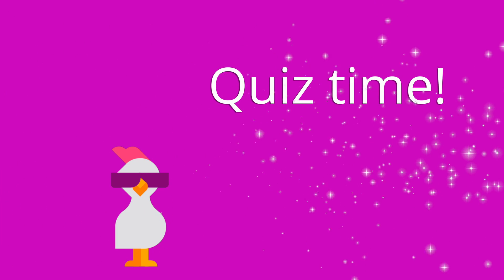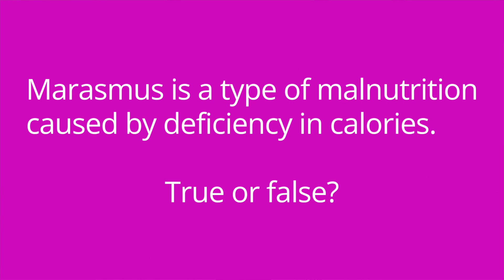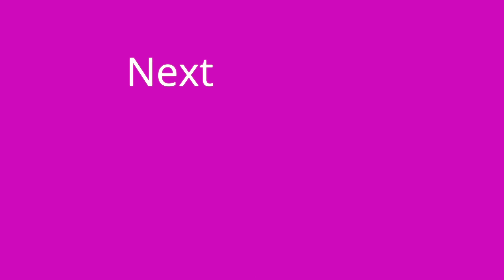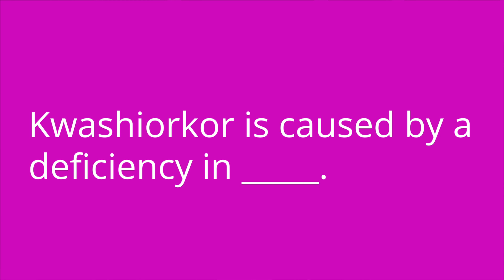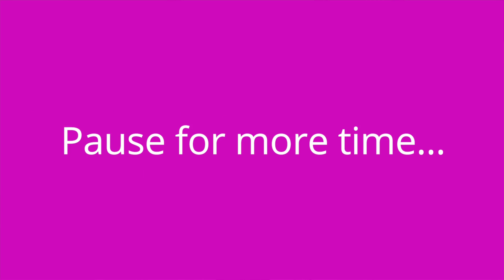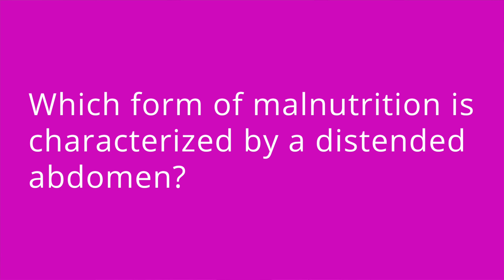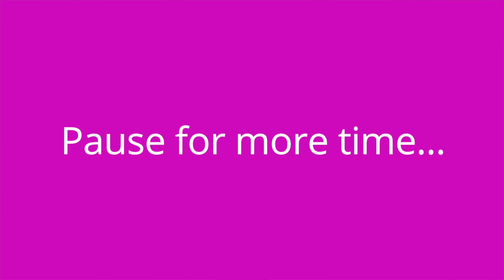Protein Energy Malnutrition (PEM): Nursing School Nutrition Essentials Education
Cathy discusses the two main types of protein energy malnutrition: marasmus and kwashiorkor. She explains the cause of each type of malnutrition, the signs/symptoms of each type of malnutrition, and the treatment of malnutrition. At the end of the video, Cathy provides a quiz to test your understanding of some of the key points she made in the video.

00:00 Intro
00:46 Marasmus
1:14 Kwashiorkor
2:05 Quiz Time!

*WC = Wikimedia Commons